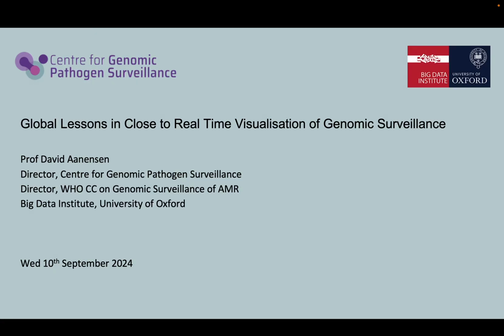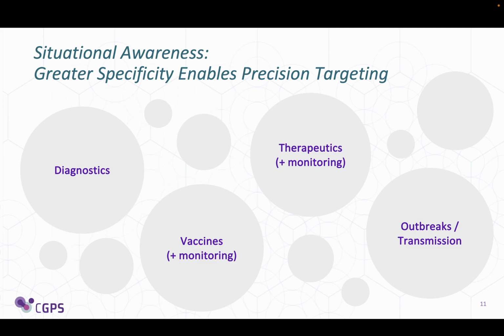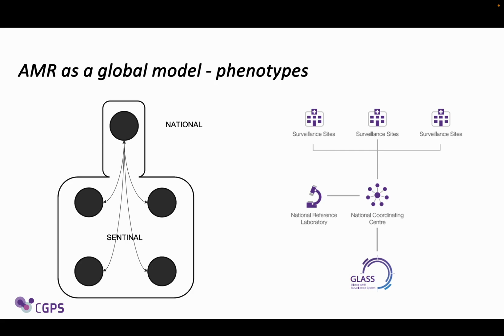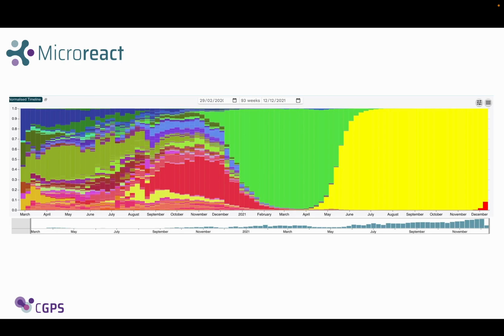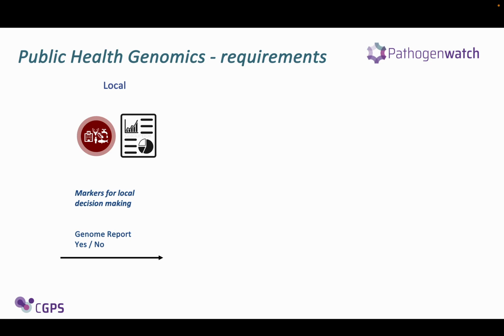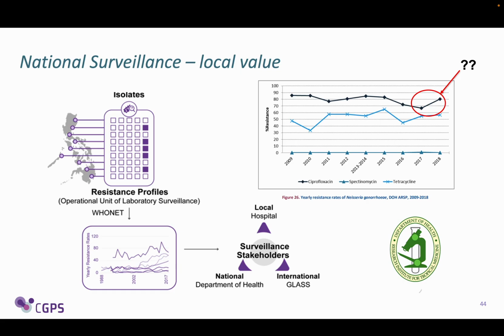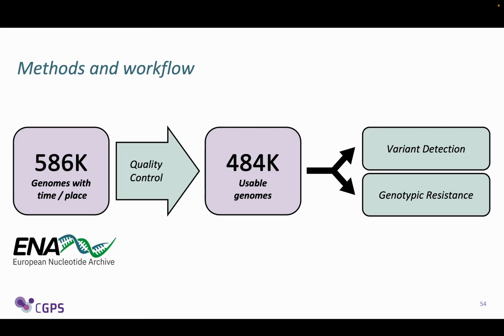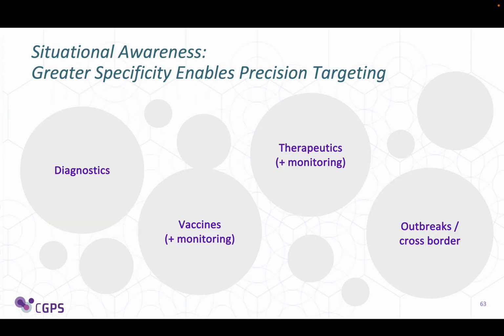Strengthening Public Health Systems for Pathogen genomic surveillance by David Aanensen